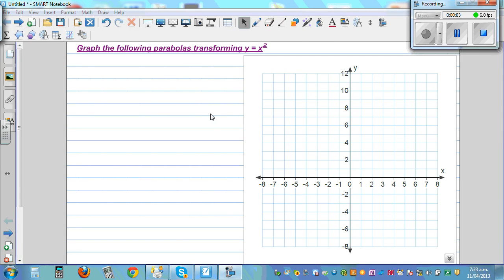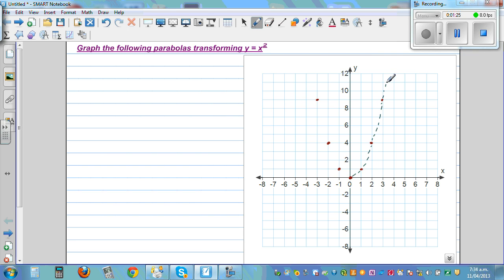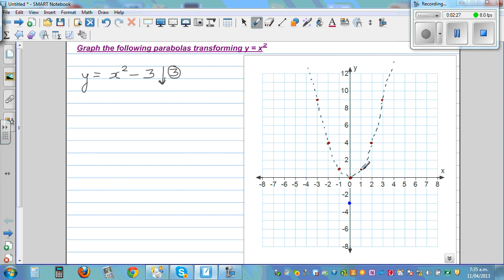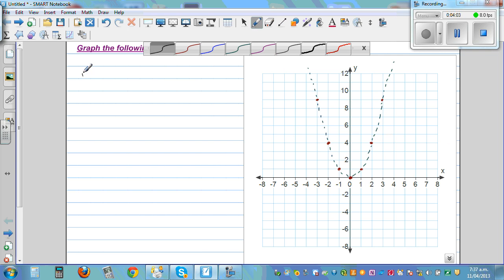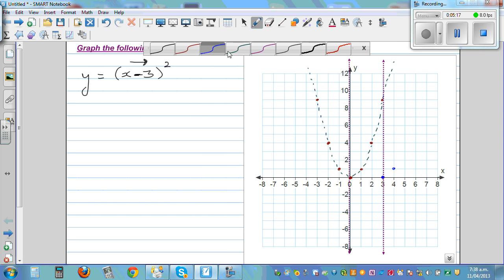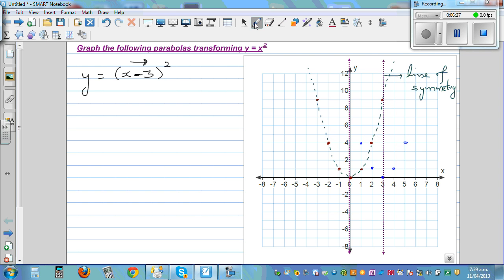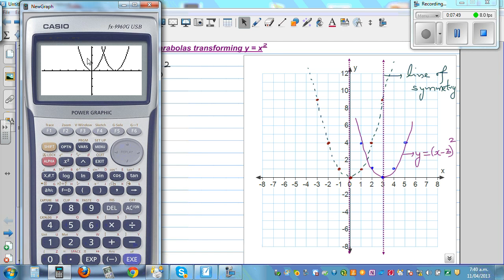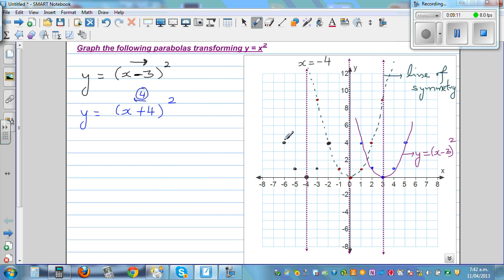Horizontal and vertical transformations of basic parabola y = x^2